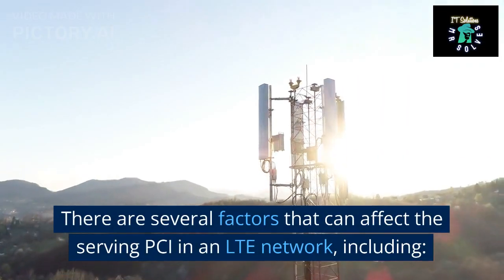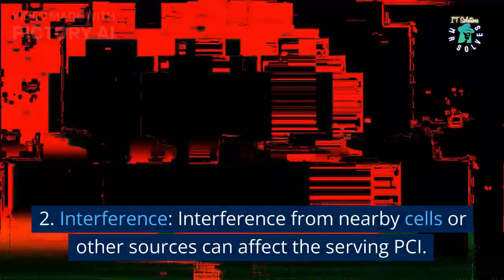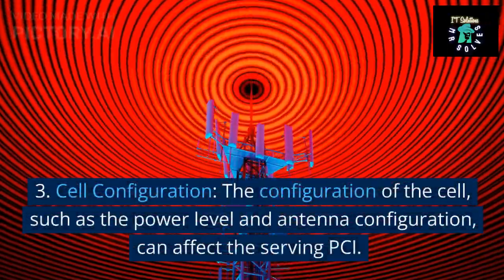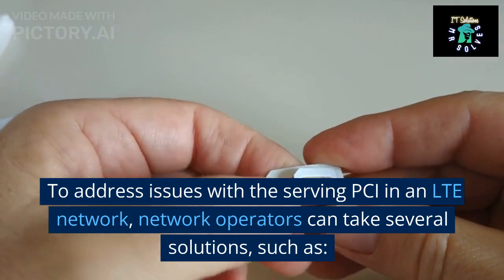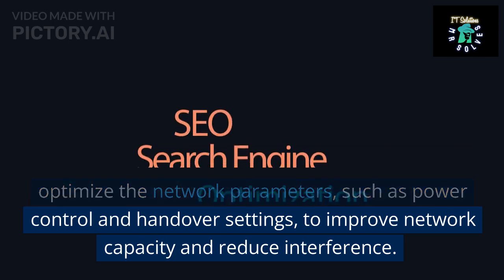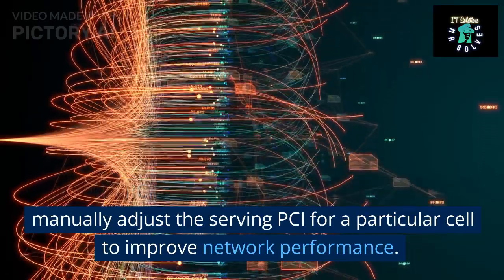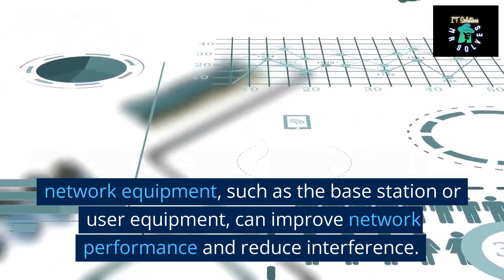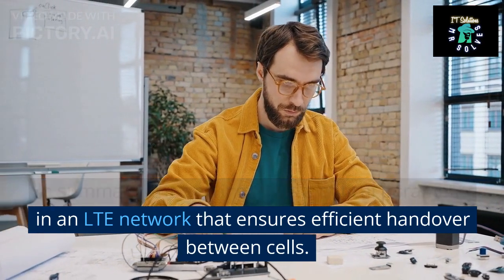what is 4G LTE Serving PCI & RSRP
MR Solves
Mr_Solves
MR.Solves Please Like me At Facebook
4G LTE Serving PCI (Physical Cell Identifier) and RSRP (Reference Signal Received Power) are two important parameters used in LTE networks for cell identification and signal strength measurement. The Serving PCI is a unique identifier assigned to each cell in the network, while the RSRP represents the power level of the reference signal received from the serving cell.

100 Tags for Telecommunication:

LTE network
4G technology
Wireless communication
Cellular networks
Mobile networks
Network optimization
Signal strength measurement
RF engineering
Wireless infrastructure
Network performance
Radio access networks
LTE-A
Network planning
Mobile devices
Antenna design
Network deployment
Network capacity
Spectrum efficiency
RF propagation
Wireless standards
LTE modem
Wireless spectrum
Mobile connectivity
Wireless protocols
LTE coverage
Network monitoring
Cell site
Network architecture
LTE signal quality
Radio frequency planning
Wireless technology
LTE handover
Cellular coverage
Network reliability
LTE Advanced Pro
Small cell networks
5G technology
LTE spectrum
Mobile network architecture
Network performance optimization
Radio network planning
Wireless communication systems
Network simulation
LTE base station
Network testing
Wireless solutions
LTE frequency bands
Mobile broadband
Network configuration
LTE radio access
Network integration
Wireless propagation
LTE-M
Network engineering
Mobile network optimization
LTE network architecture
Wireless network design
LTE-A Pro
Network analysis
LTE signal strength
Network modeling
Radio link optimization
Cellular signal strength
Network troubleshooting
Wireless transmission
LTE network planning
Mobile network deployment
Network security
LTE deployment
Network monitoring tools
Wireless site survey
LTE network performance
Network synchronization
Cellular connectivity
Wireless site planning
LTE network optimization
Network management
Radio resource management
LTE network design
Wireless frequency
Network simulation tools
LTE architecture
Wireless signal strength
Network optimization tools
LTE testing
Mobile network architecture design
Network analytics
Wireless communication technology
LTE network simulation
Network performance monitoring
Radio access technology
LTE throughput
Network capacity planning
Wireless communication network
LTE air interface
Network reliability engineering
LTE technology
Wireless network optimization
Cellular network architecture
Network performance analysis mr solve
mr solve
mr solve